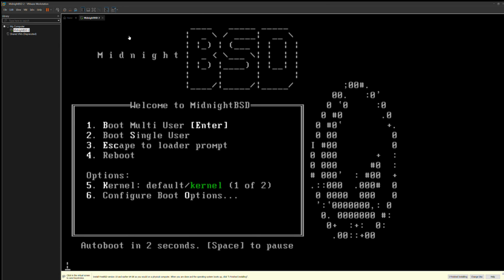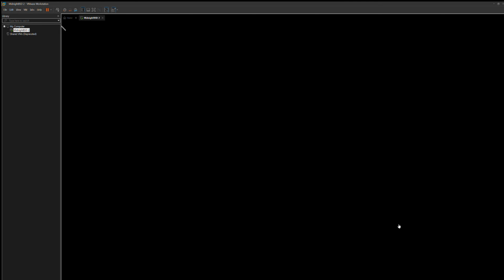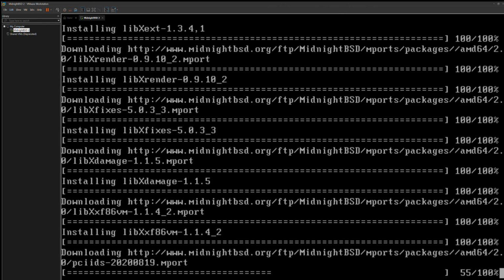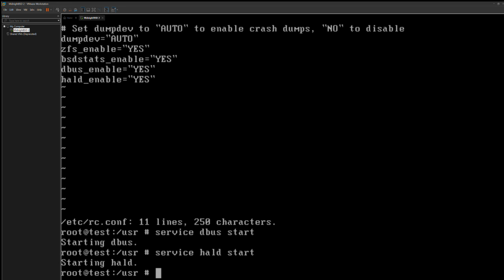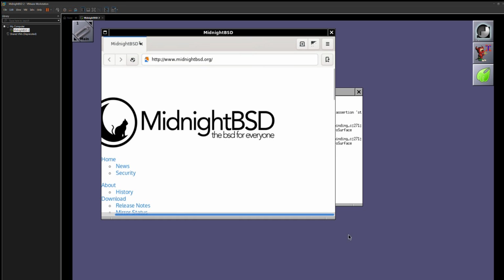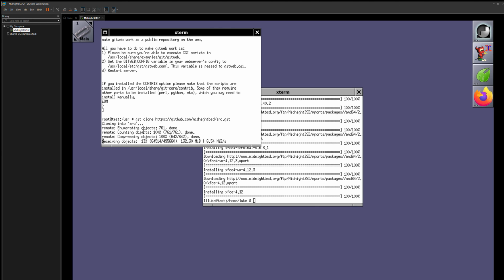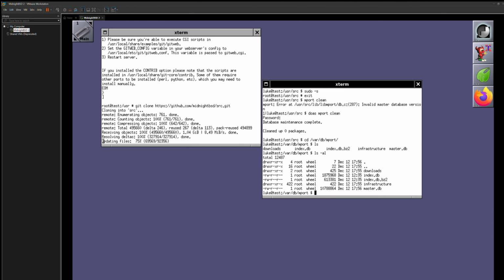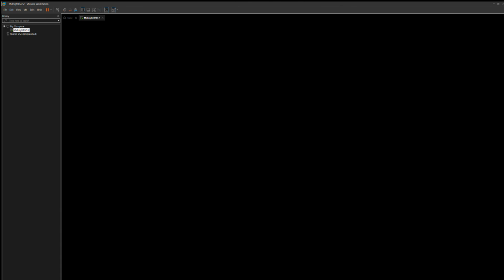MidnightBSD 2.0.1 install on VMWare Workstation 16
Shows how to get a desktop environment working on MidnightBSD 2.x